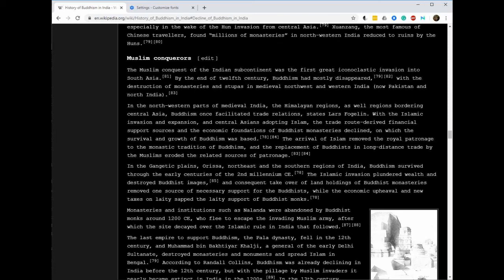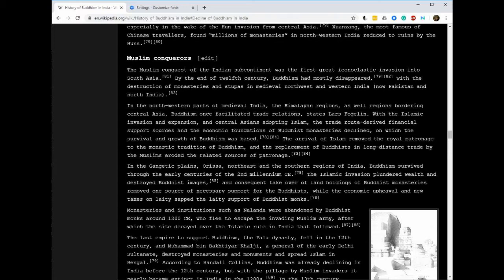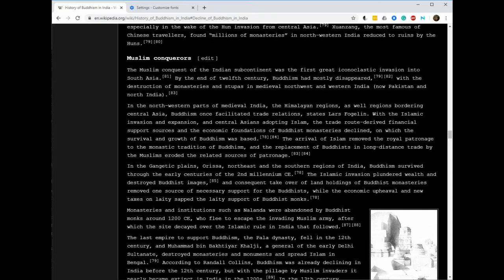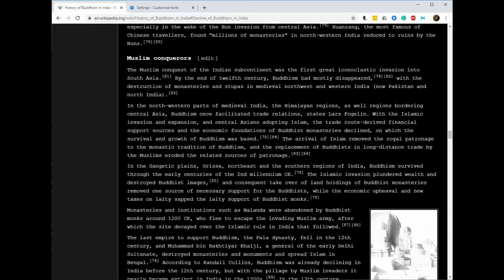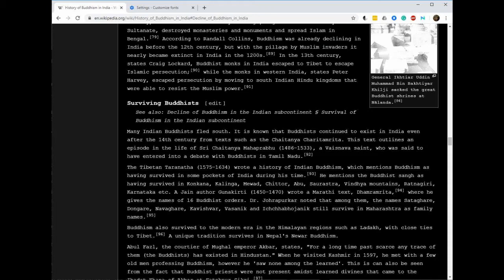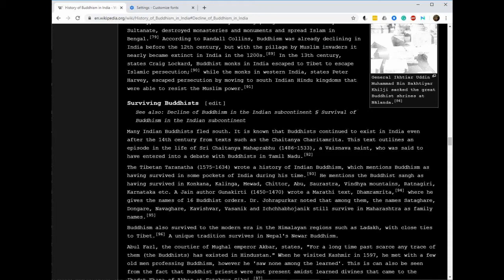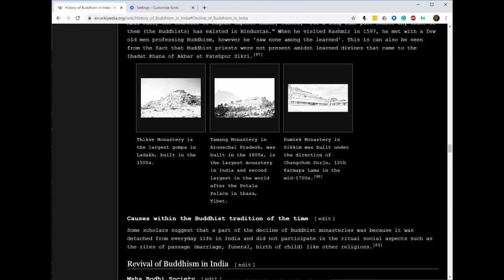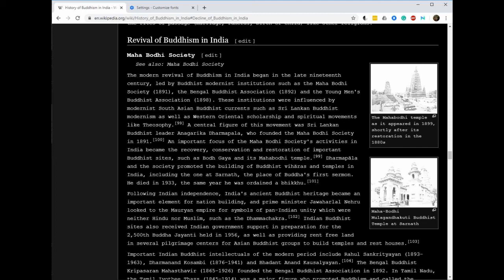Read along with me : the history of Buddhism in India (part 3)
This is a re-edit of the video "Why did Buddhism nearly vanish in India?" which is an hour and eight minutes long. I have cut it up into several parts. In this part, part 3 running 22  minutes, I am reading the third portion of the article "History of Buddhism in India" and I am providing the text from that article so that you may read along with me. On some underlined words of the article, I am able to hover over the link and take a look at a more detailed examination into those words.  In this third portion of the article, I read about the Muslim conquerors and how they were instrumental in decreasing Buddhism in India. I got to read a little bit about the revival of Buddhism in India towards the end of my reading.  But the article is very long,  I estimate that I read about 40% of the article, starting from the beginning, skipping a big chunk to get to the decline of Buddhism in India, and reading up to the revival of Buddhism, but I left out another big chunk of the last part of the article.

I was able to edit out a few portions here and there to make the reading flow better. I removed a portion where professor Lars Fogelin was asked about religions. But that portion is left in on the original uncut full-length version of this session (without the helpful Wikipedia article in view for reading along) found which includes all three parts.

I intend to make all these videos and their content on this channel qualify for the "creative commons" type of licensing, which means that I intend to grant all users permission to use these videos, to edit them, and to redistribute them. However, for some reason, not expected or intended, perhaps because background music was picked up, some of these videos have been limited by the YouTube police to only qualify for the typical Standard licensing, and not the creative commons fair use.  But often, these videos do. Occasionally some fall short of YouTube's non-standard licensing, and end up Standard.

We are making such material available in our efforts to advance understanding of environmental, political, human rights, economic, democracy, scientific, and social justice issues, etc.